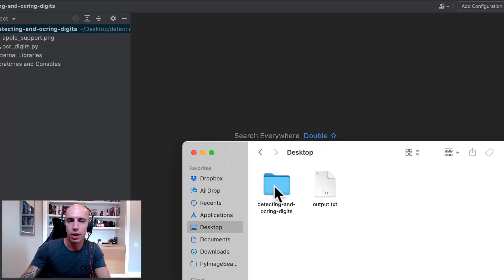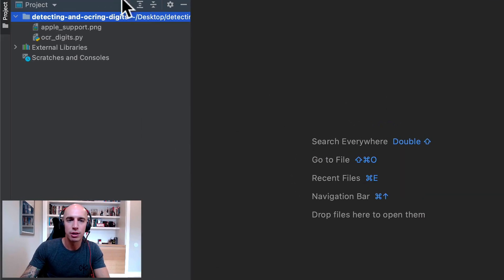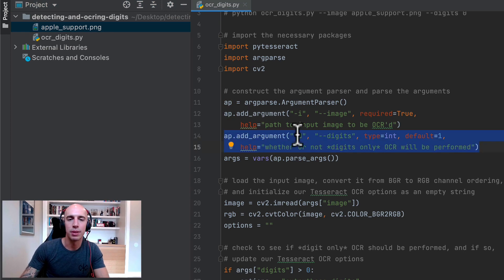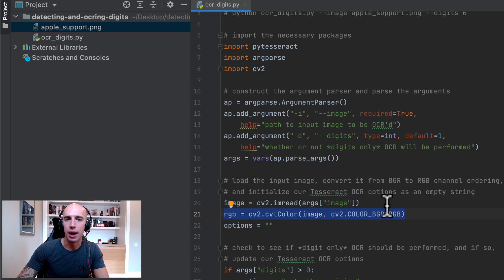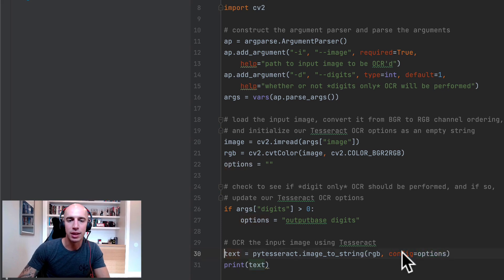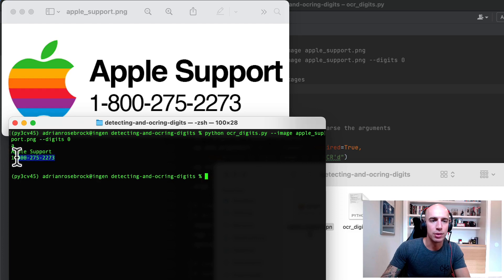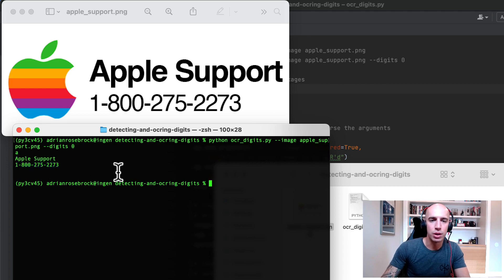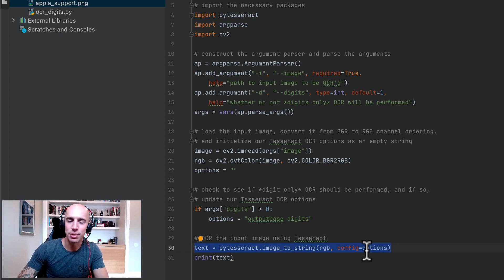Detecting and OCR’ing Digits with tesseract and python | PyImageSearch | OCR Part-2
This video provides you with a complete tutorial on OCR'ing digits with Tesseract and Python. This tutorial is meant to help you learn how to OCR digits with Tesseract and Python. We do not assume any prior knowledge of Python or related Computer Vision technologies.

TOPICS:
How to OCR digits
OCR'ing digits with Tesseract and Python